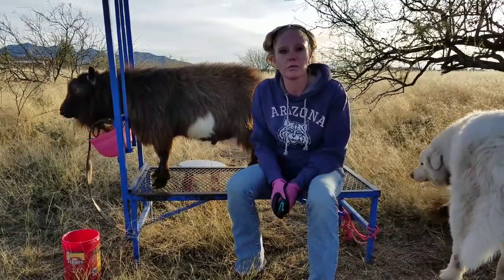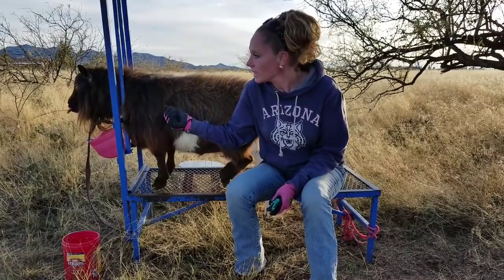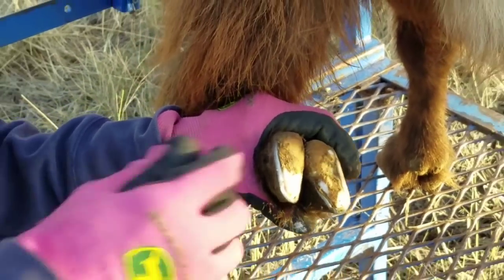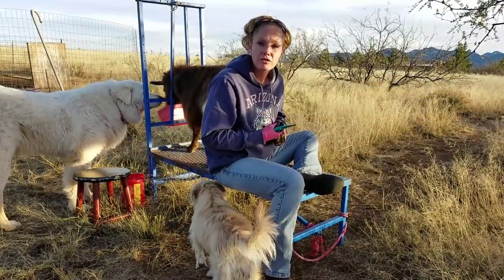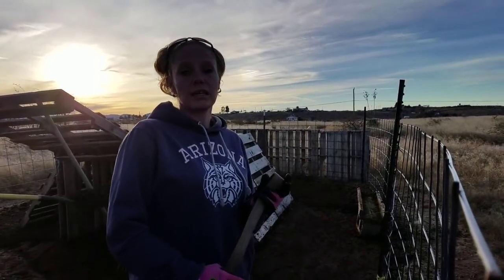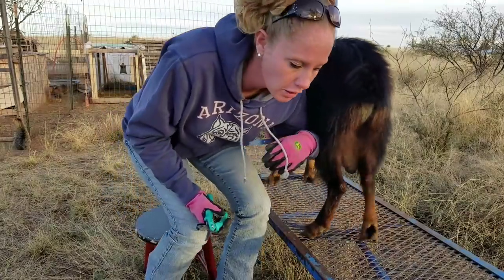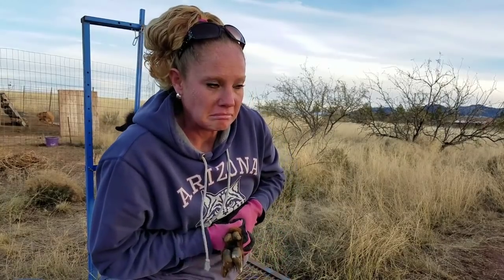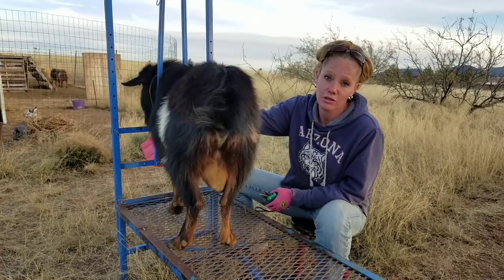Tips On Handling A Buck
↓↓↓↓↓↓ CLICK “SHOW MORE” FOR RESOURCES ↓↓↓↓↓↓↓↓

Bucks aren't always that fun to handle. It iss however, important they do not get neglected because of their lovely demeanor and smell. This video gives a couple tips on how I handle the boys!

If you find value in these videos and would like to help out the ranch consider